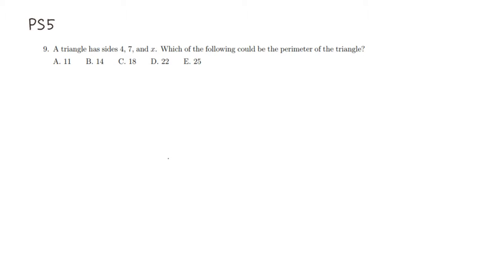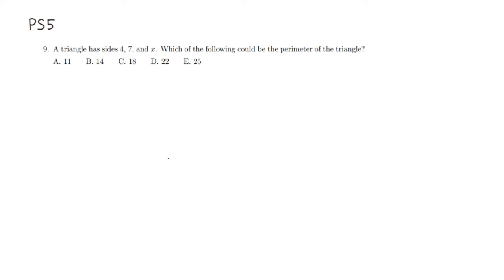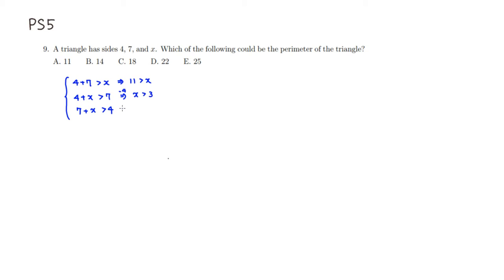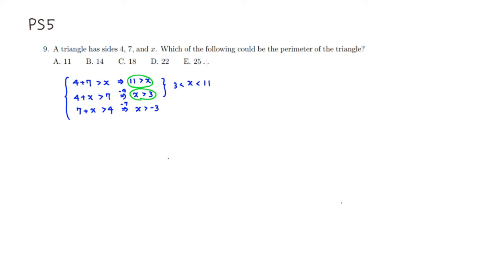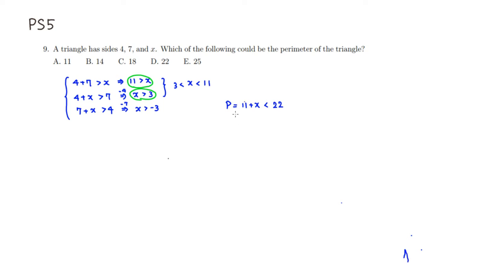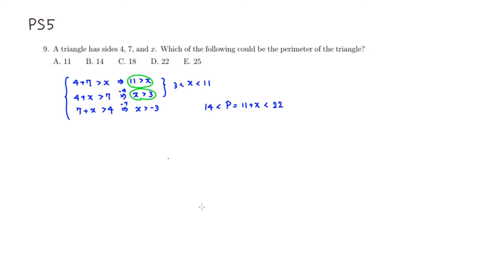GRE PS5 #9 (2017)